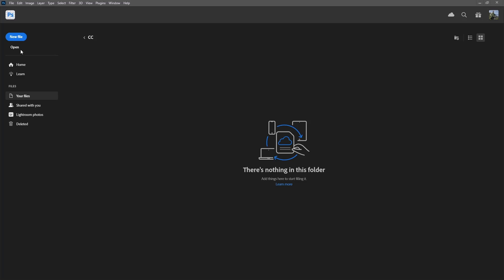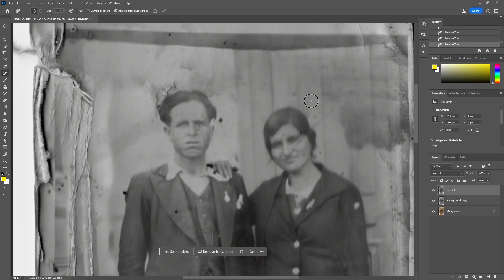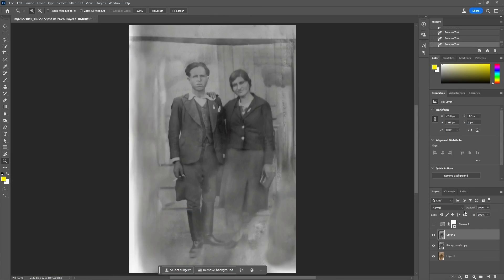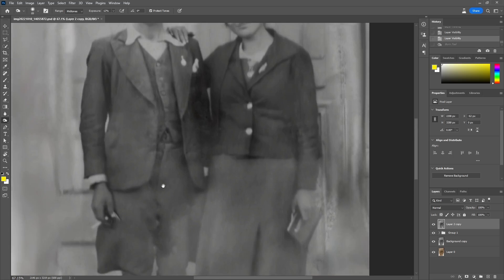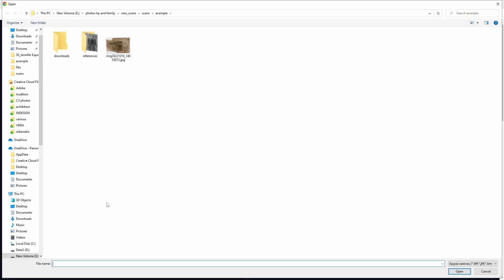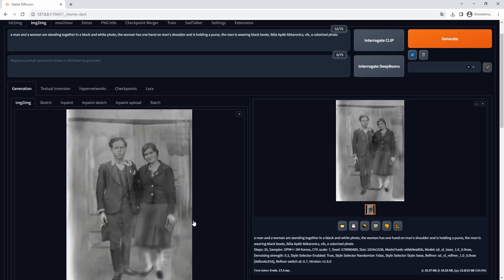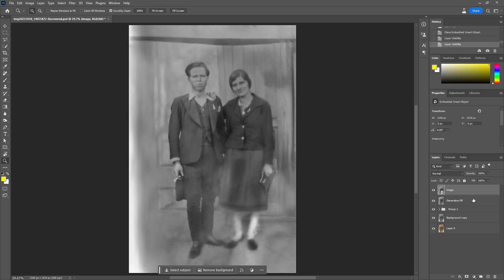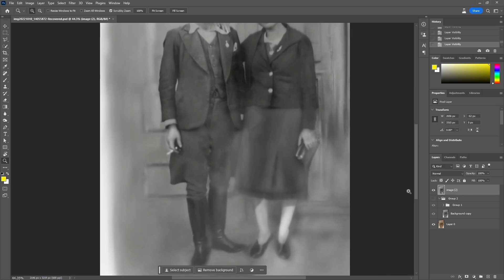Photo restoration using Photoshop and AI SDXL model in Automatic 1111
The photo was taken in 1935 or 1936 and it was the only copy of my grandfather and grandmother most probably on their wedding day. The photo can be seen in the following link

Other tutorials and maybe better ones, about image to image photo restorations, can be seen in another video

00:00 - 00:07 Intro
00:08 - 03:12 Scratches removal, missing parts restoration
03:13 -  05:46 Face enhancement
05:47 - 07:43 Dodging and Burning
07:44 - 10:01 First rejected SDXL Image to Image generation
10:02 - 11:27 Back to Photoshop for a second try
11:28 - 12:00 First SDXL Image to Image generation
12:01 - 13:22 Back to Photoshop for more cleaning and photo enhancement
13:23 - 13:37 Second SDXL Image to Image generation
13:38 - 14:39 Final touches and save in Photoshop

A photo restoration that is done mostly in Photoshop, but it also combines generation from the SDXL model in AUTOMATIC 1111 web ui and the image to image mode. This generation is used to help with cleaning up and possibly generate more details for missing parts of the photo.